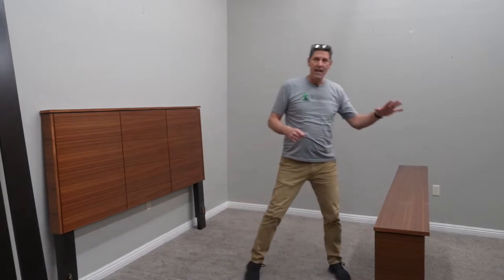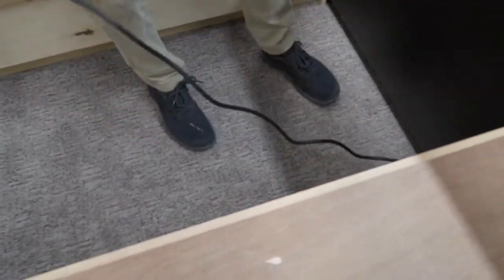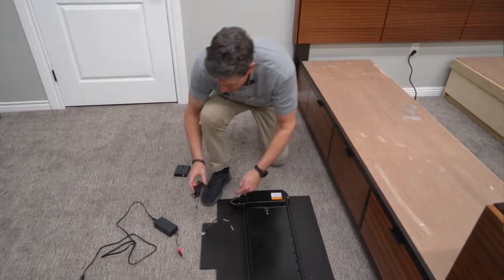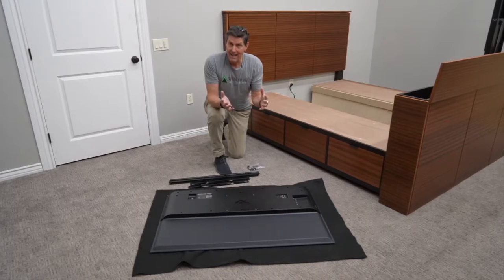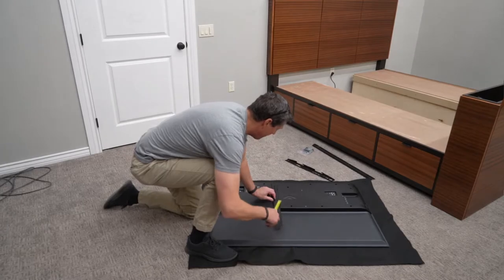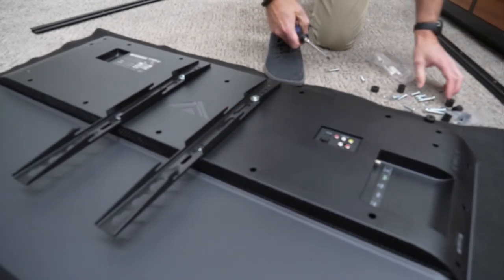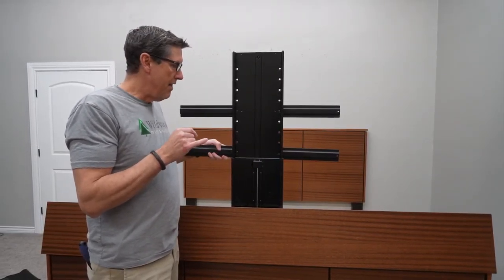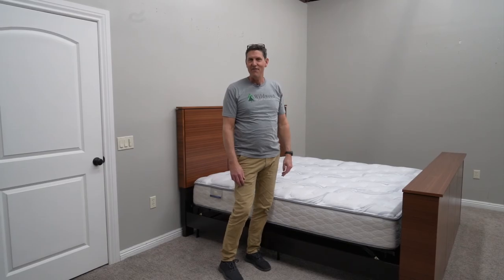Wildwood TV Bed Setup Instruction - Standard Bed with Deluxe Mechanism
Dennis, with Wildwood TV Lift Furniture, sets up a Wildwood TV Lift Bed with the Deluxe mechanism.